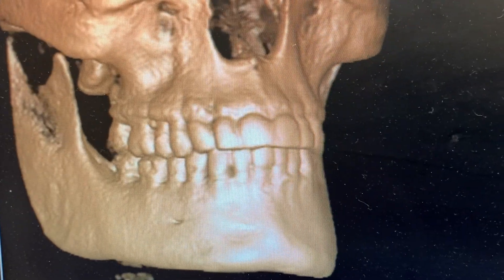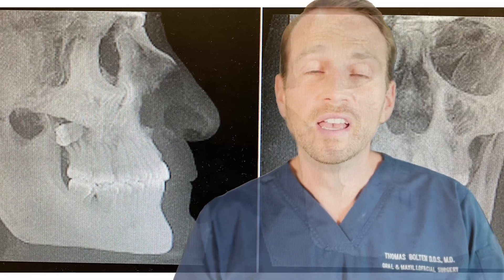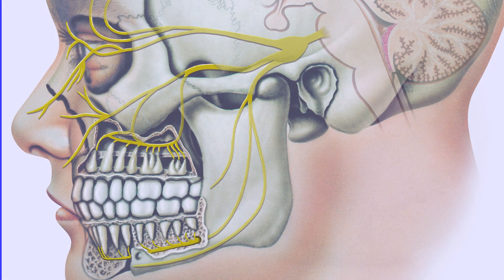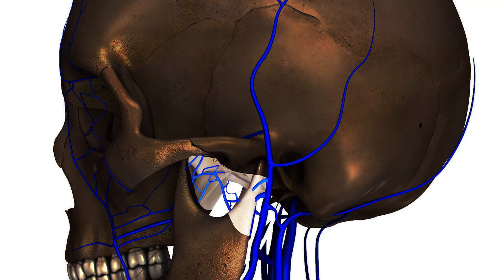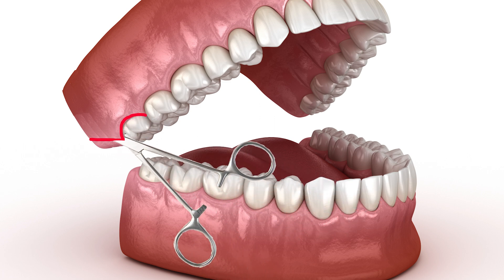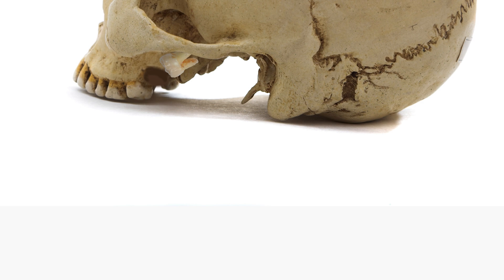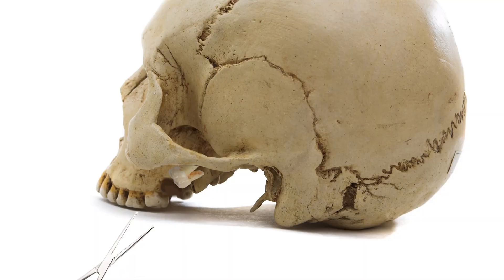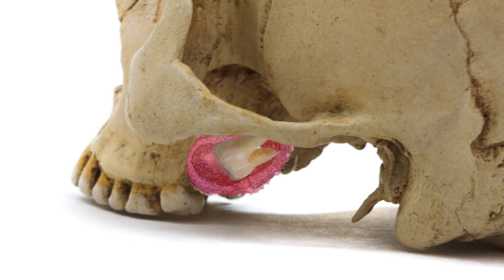DISPLACED TOOTH in the INFRATEMPORAL FOSSA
While attempting to extract a maxillary third molar, the tooth disappears into the soft tissue. Where does it go and how do we retrieve it?? Today on the OPEN REDUcTION! Dr. Tom Bolten will review the case, the anatomy of the Infratemporal Fossa and the Treatment Plan. Watch Part II for the actual surgical retrieval!